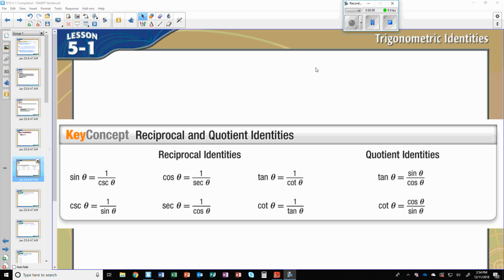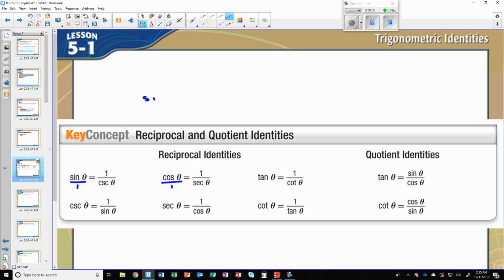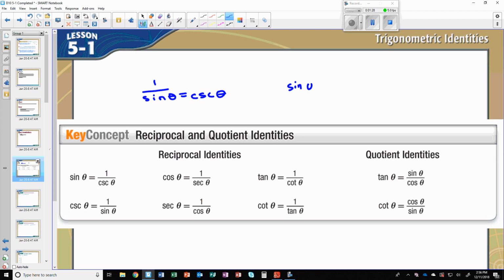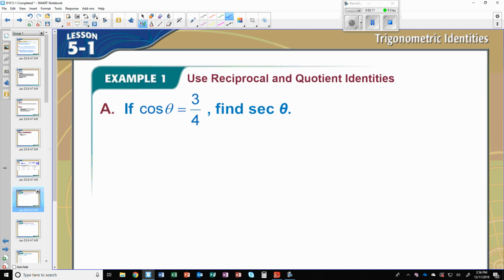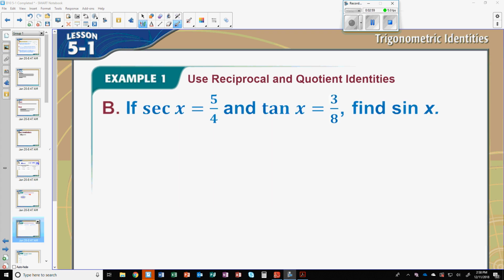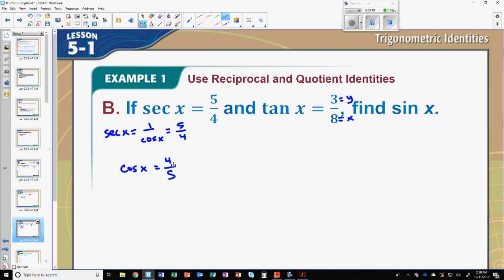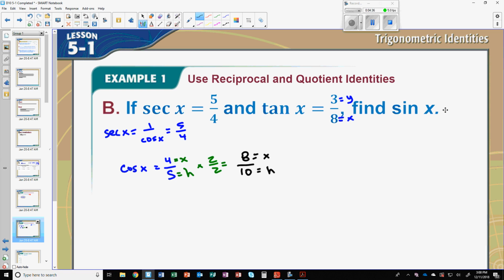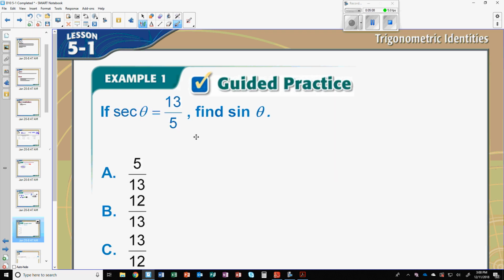5-1 Example 1 Use Reciprocal and Quotient Identities